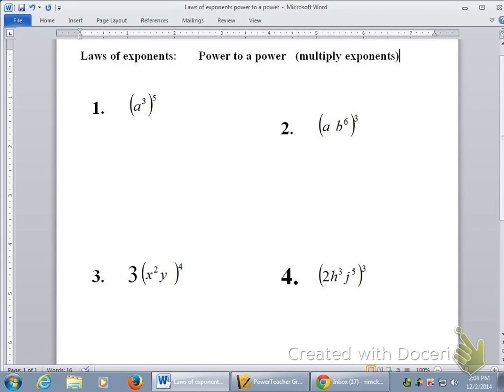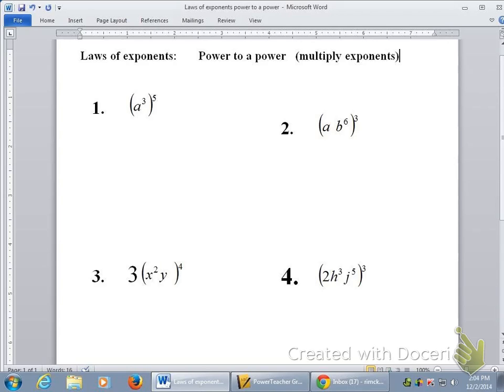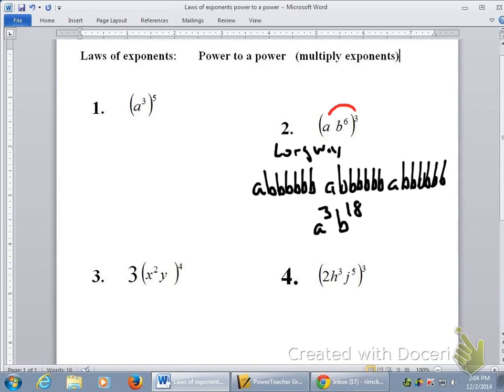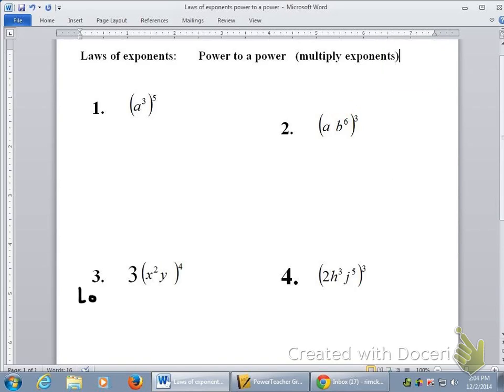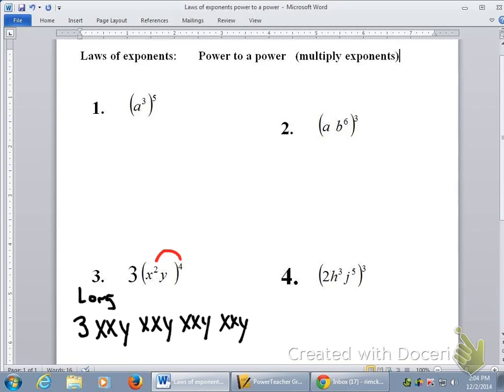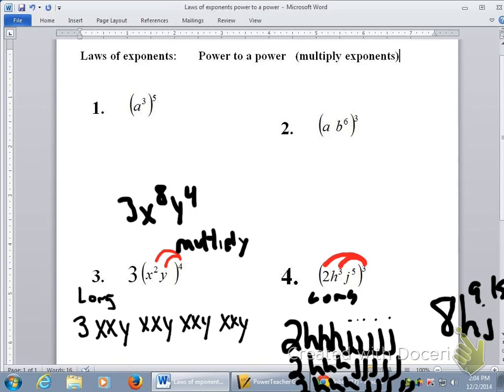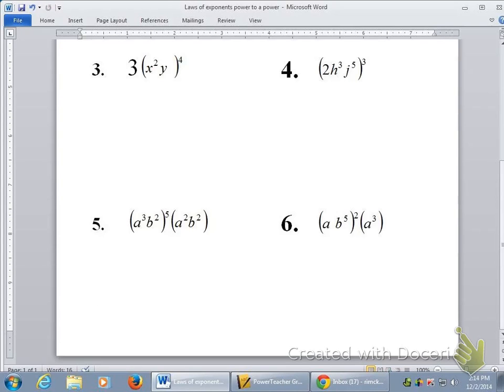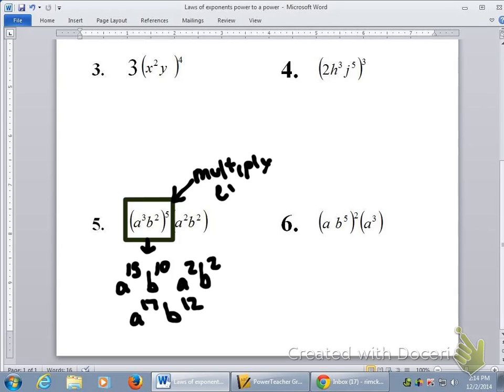12.2.14 simplifying exponents 2